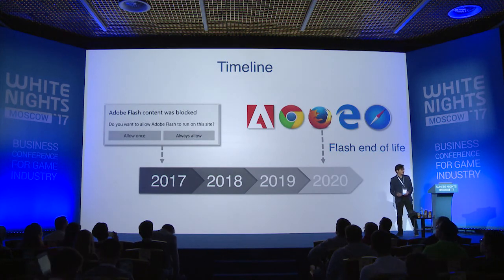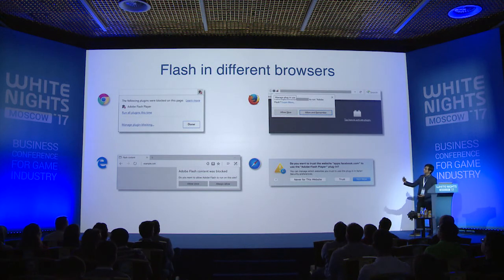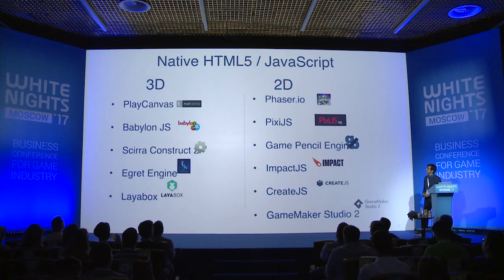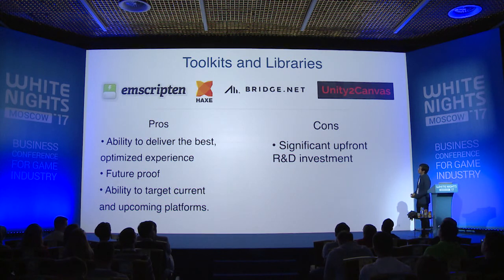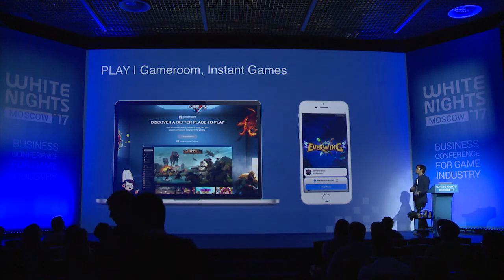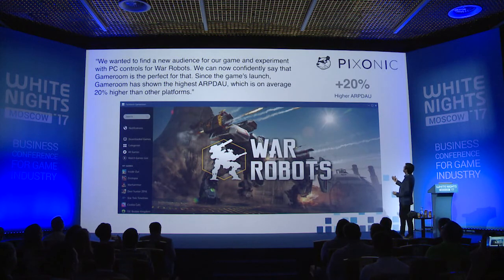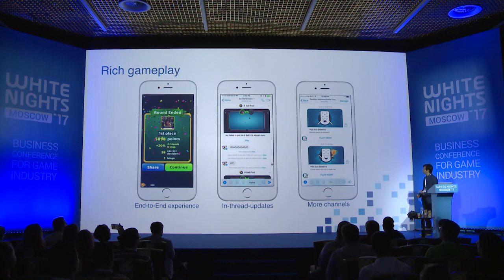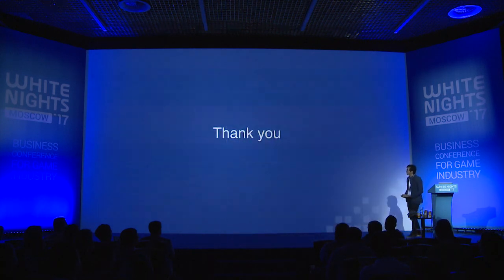Wayne Lu (Facebook) - The Future of Web Games and New Opportunities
The Future of Web Games and New Opportunities to Engage and Grow Your Community of Gamers - Wayne Lu, Partner Engineer, Facebook

(White Nights Conference Moscow 2017)